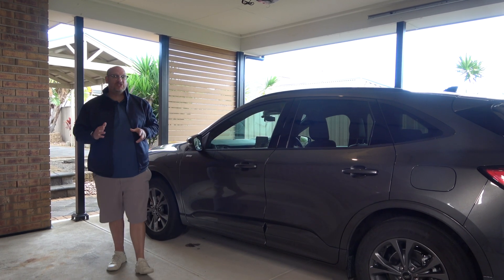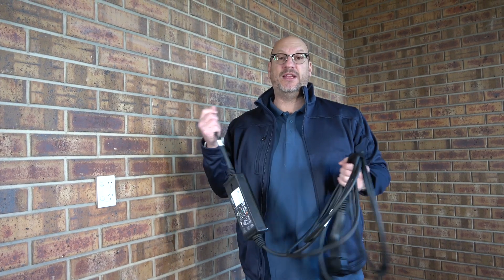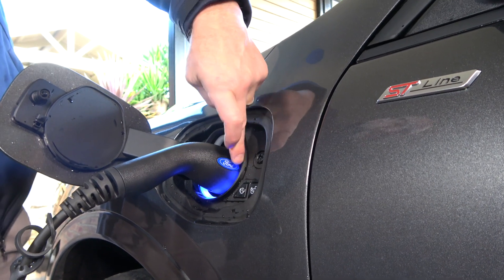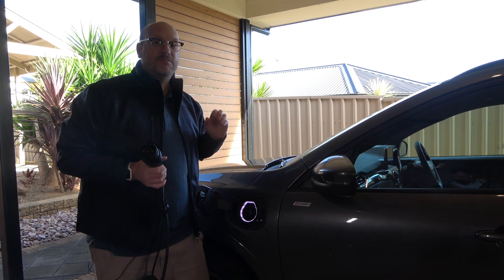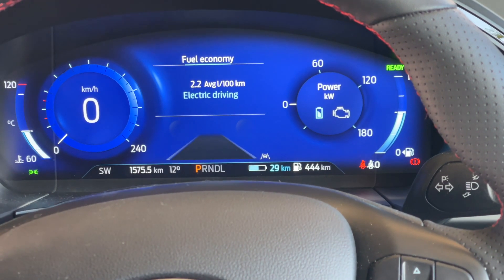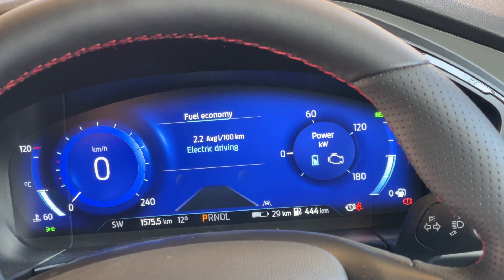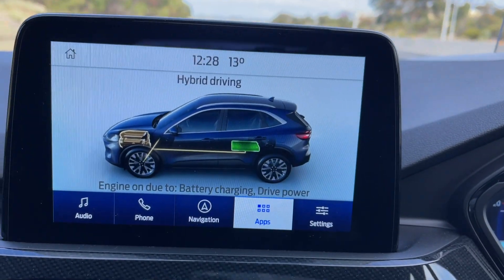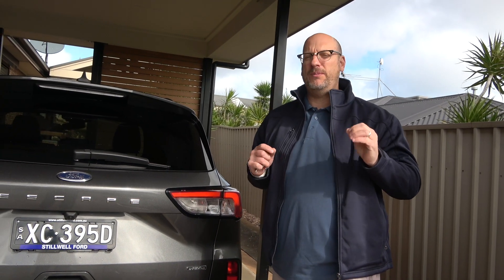Ford Escape PHEV Plug in Hybrid (Australia) - How to charge and use electric drive modes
This video covers charging from home, the length of time it takes to charge the
battery for the Ford Escape PHEV Plugin Hybrid. Learn how to use all the electric driving modes in the vehicle to get you Litre per 100 kms as low as possible.
0:00 Start
0:30 Charging
2:19 Setting timer to charge
4:39 Normal Operation Driving Mode
4:56 All Electric Driving Mode
5:28 EV Later Driving Mode
6:09 EV Charge Driving Mode

Kosta Avgoustinos
General Manager
Stillwell Ford
284 Unley Road, Hyde Park SA 5061